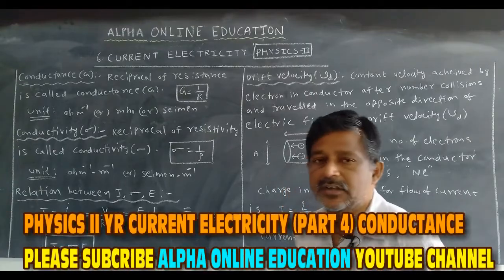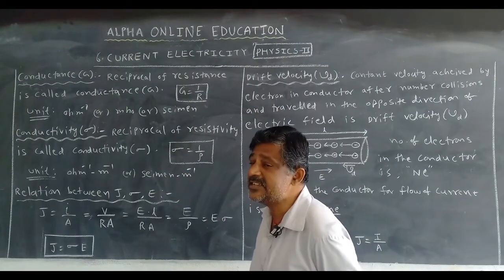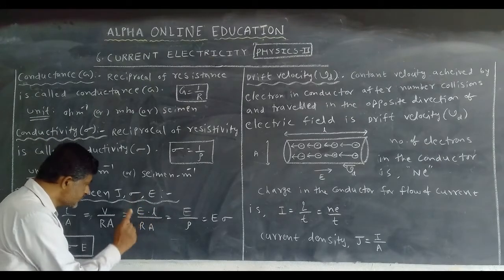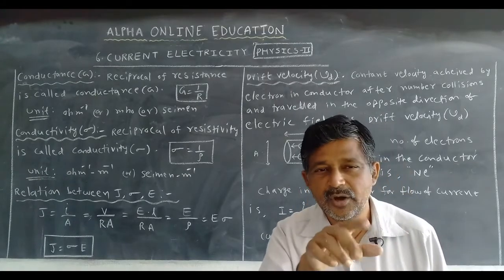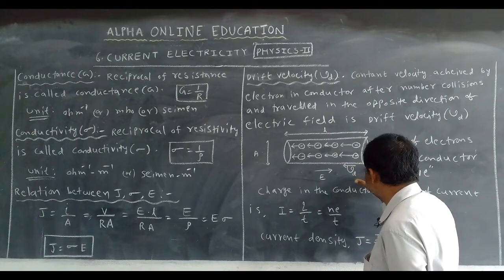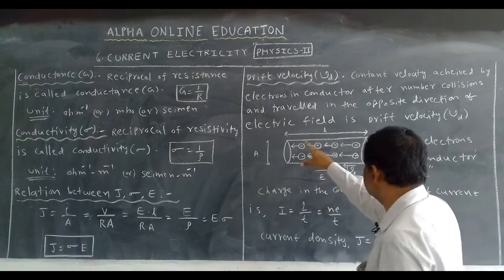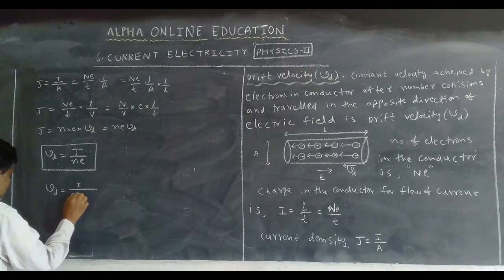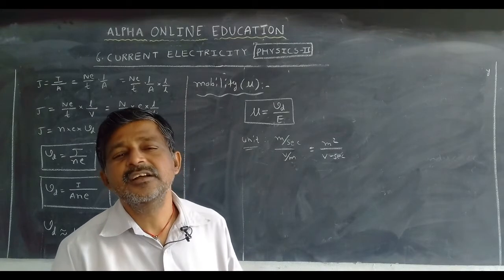INTER II YR :PHYSICS II (E/M) TOPIC : CURRENT ELECTRICITY PART 4 CONDUCTANCE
P2ERCE18